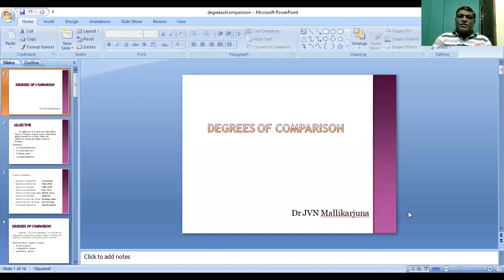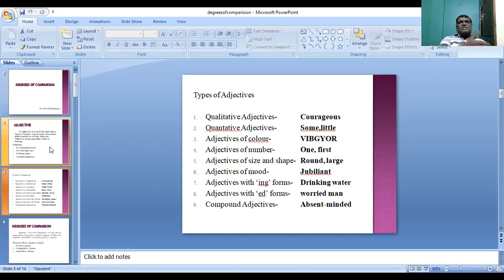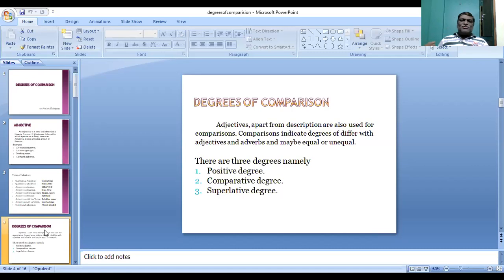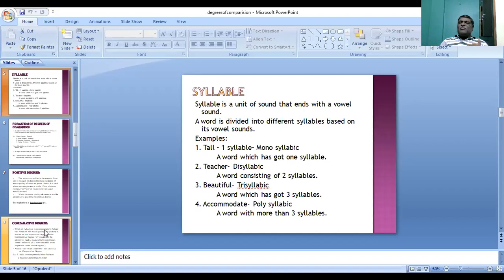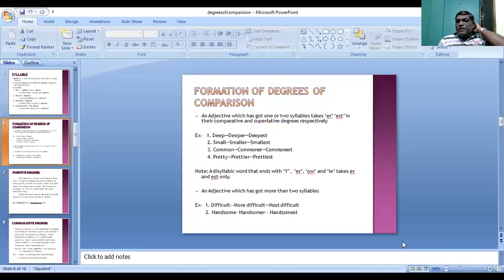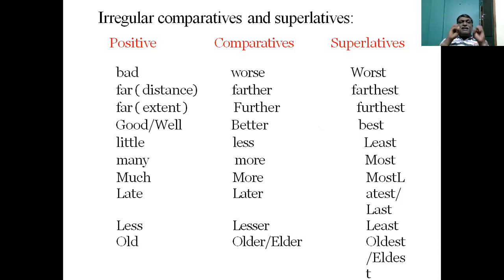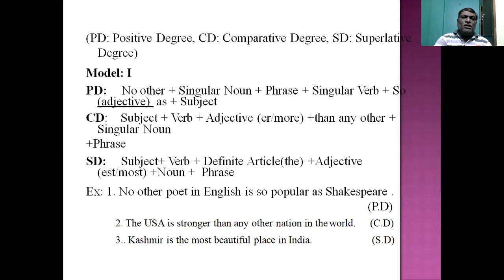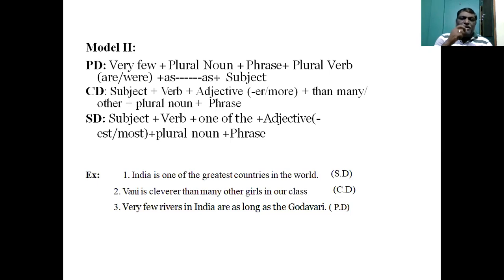Degrees of Comparison